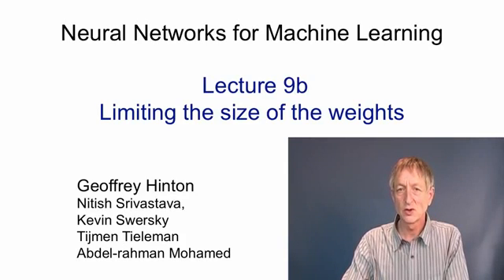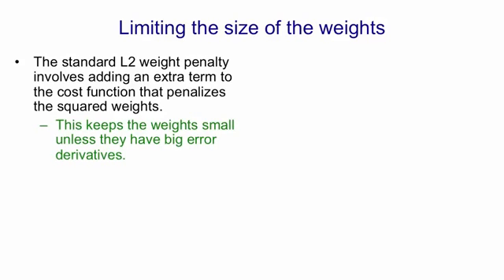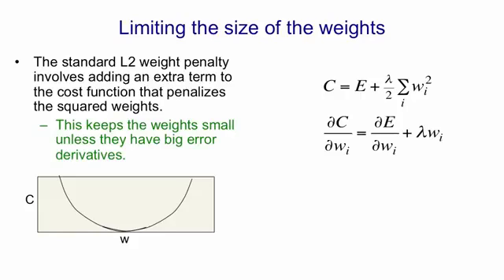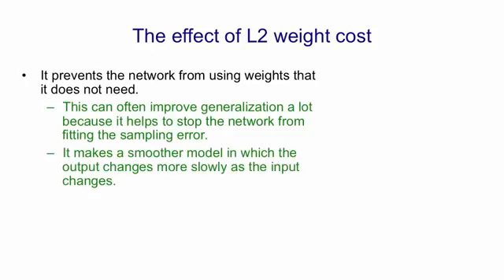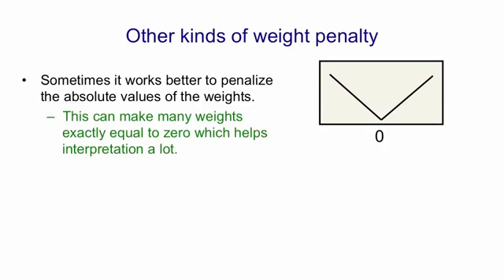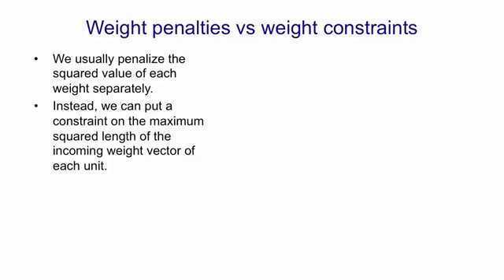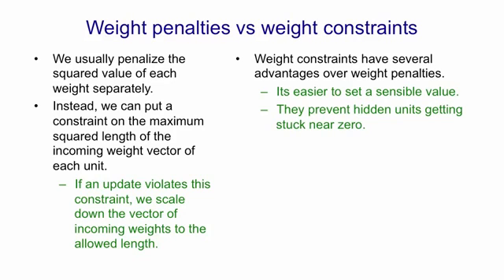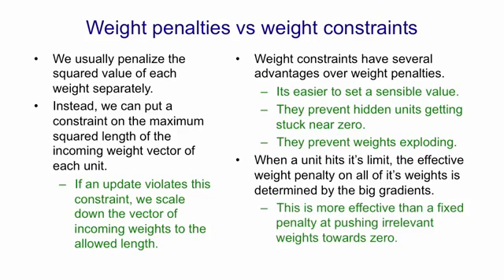Lecture 9.2 — Limiting the size of the weights — [ Deep Learning | Geoffrey Hinton | UofT ]